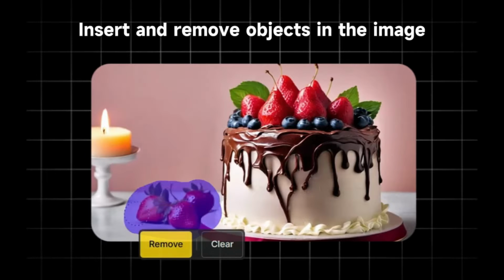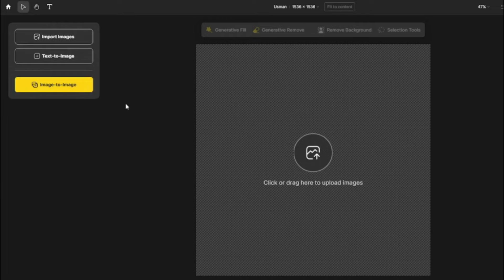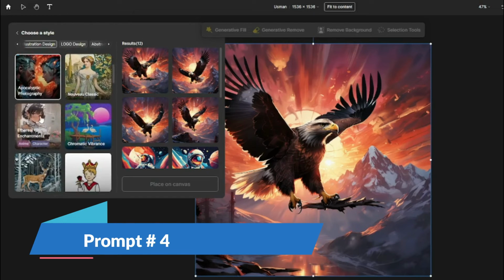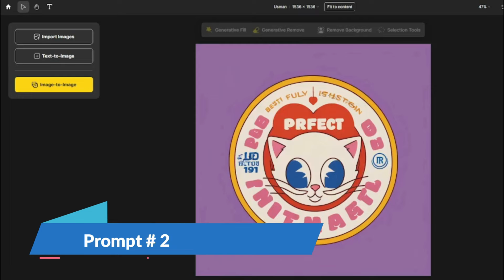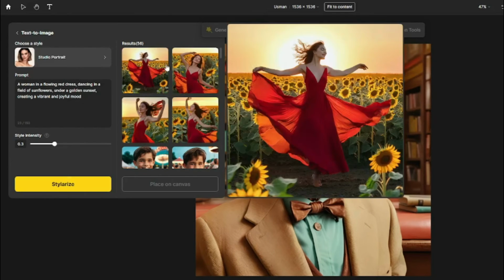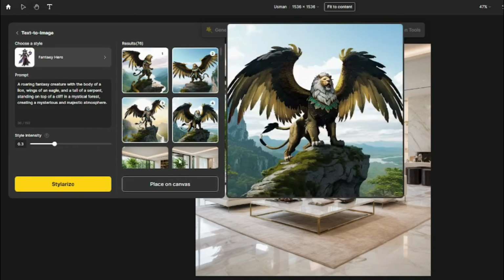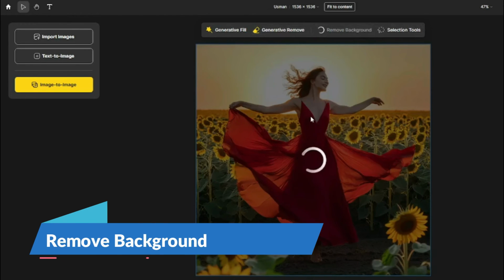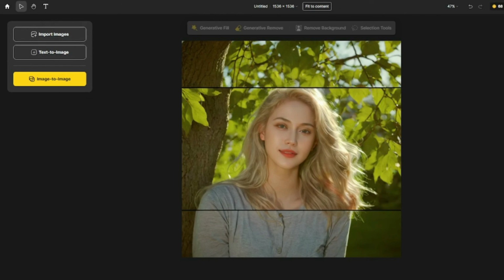FREE Trending Image Generator Stylar AI Ultimate Tutorial | FREE AI Image Editor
In this detailed Tutorial we will be covering STYLAR.AI which is a FREE AI Image generator TOOL. One of the key features of Stylar is its predefined styles, which allow you to customize your designs without the need for complex style prompts.

We will going over some of it key features
1: Illustration Design
2: LOGO Design
3: Abstract Art
4: Portrait Photography
5: Interior Design
6: Character Design
7: Tattoo Design